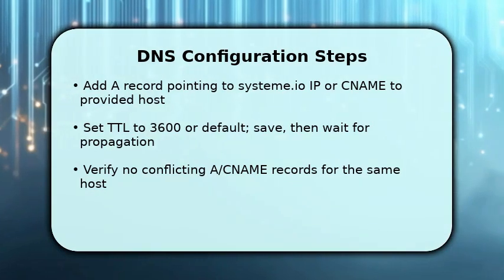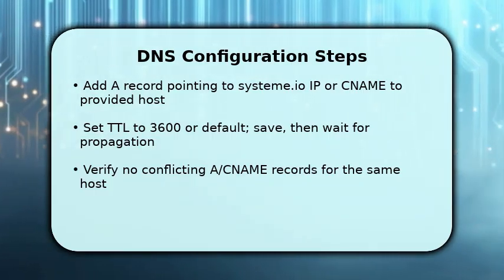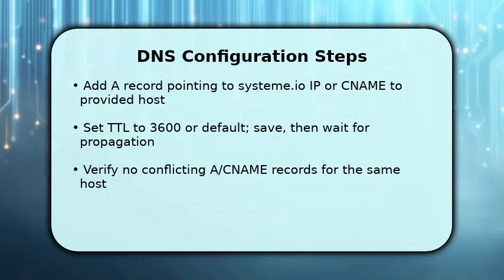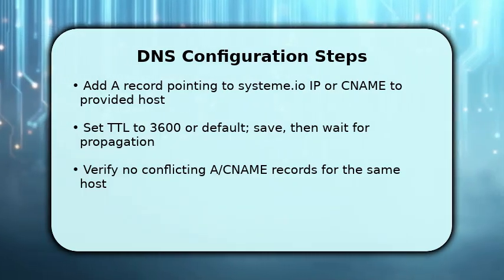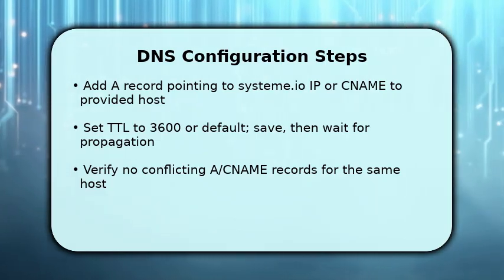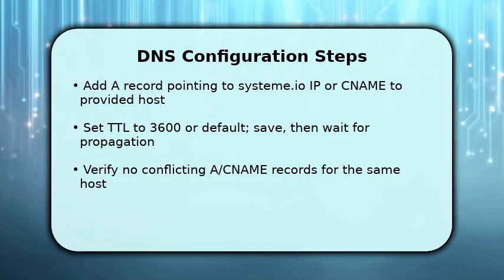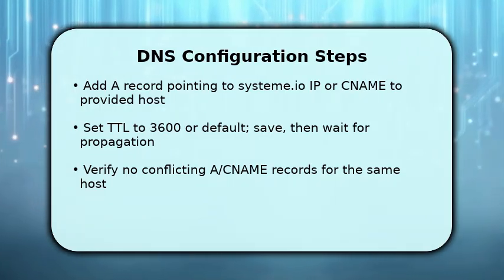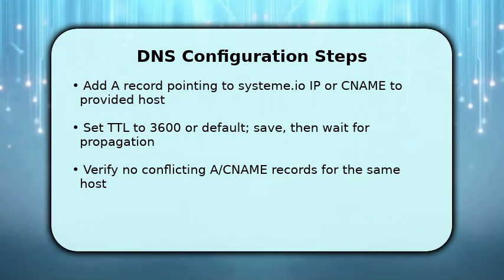How to Change Domain Name in Systeme.io - Step by Step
Learn the detailed process of changing your domain name on Systeme.io with our comprehensive guide. Follow step-bythy instructions to successfully update and redirect your website, ensuring minimal downtime for visitors.